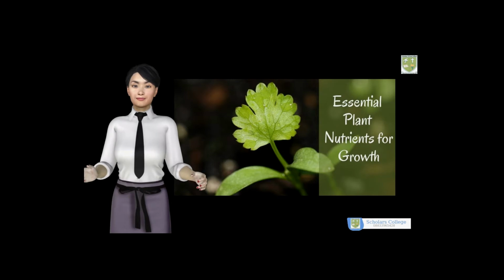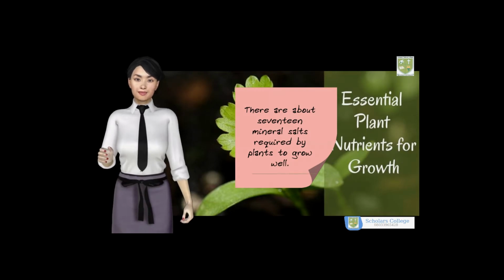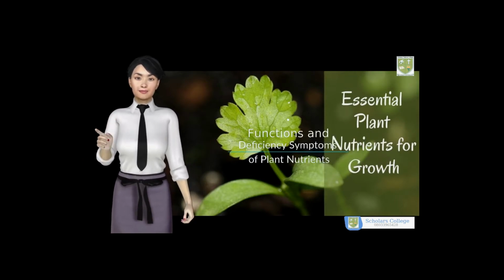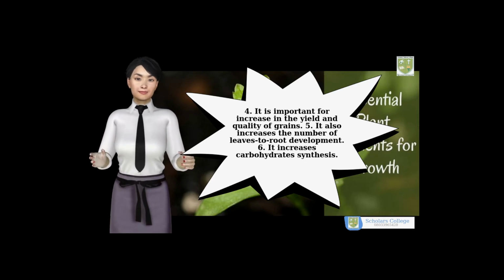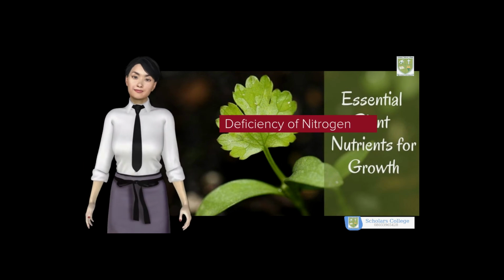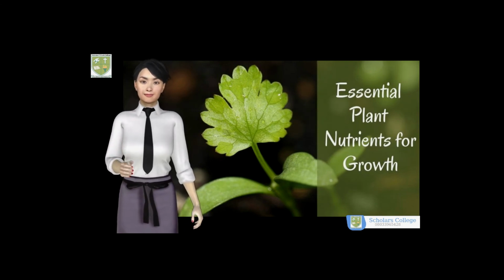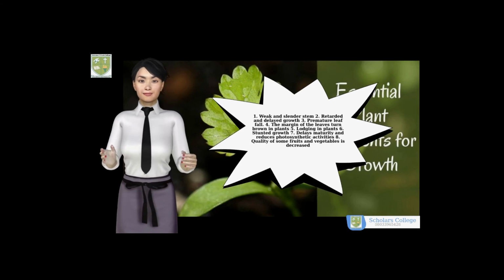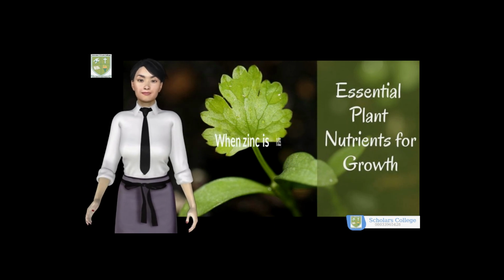SS 2: First Term Audio-Visual Lesson: Titled: Plant Nutrients.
Welcome to the Youtube Channel of Scholars Group of Schools, located in Mercy Estate, Ondo Road, Akure. Outstanding scholars are groomed here with our various educational audio-visual materials which can be watched here or on our

Watch, learn and increase your knowledge base for academic breakthrough.

Our Educational Videos are available on various subjects and topics in all classes.
Scholars Private College Akure, SS 2: First Term Audio-Visual Lesson Agric Science Lesson. Secondary School lesson or lecture. School Video Lesson